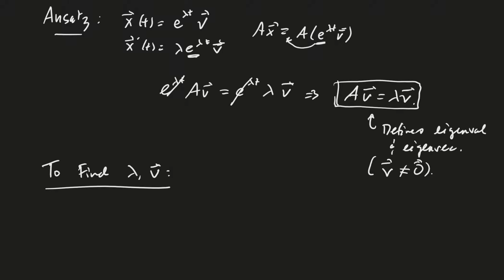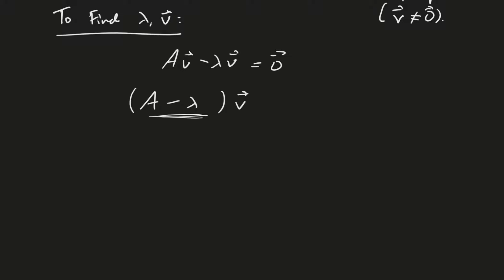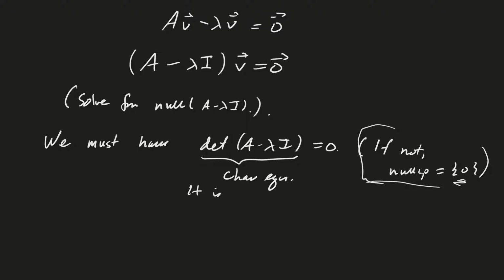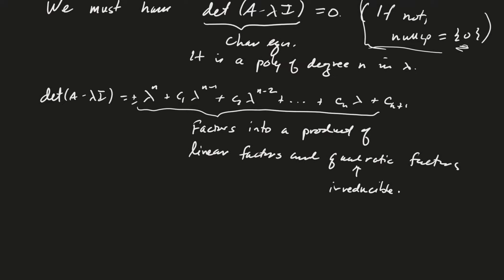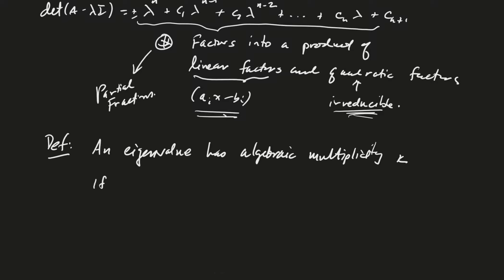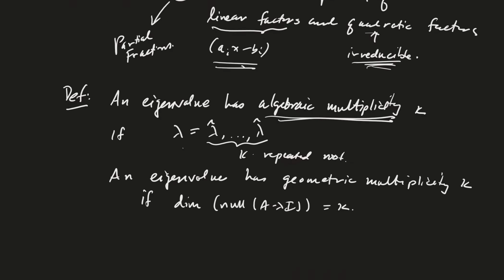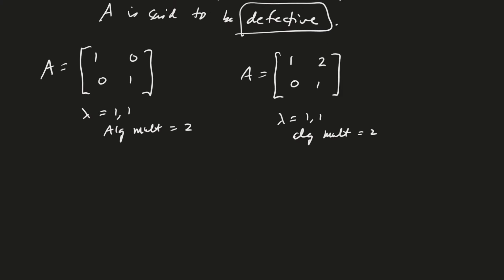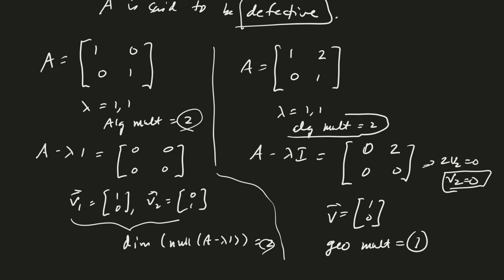Math 350 Section 7.5 (BD)- Evals and Evecs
Solving x'=Ax leads us to consider eigenvalues and eigenvectors.